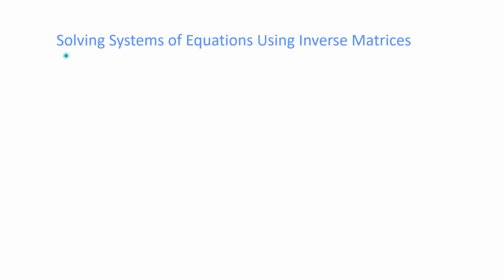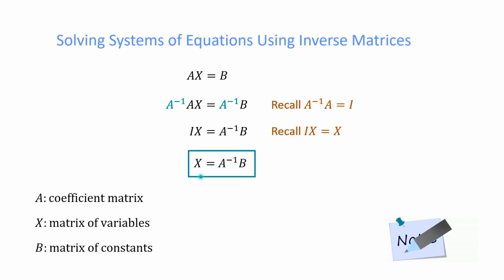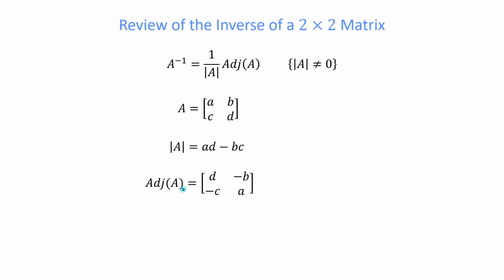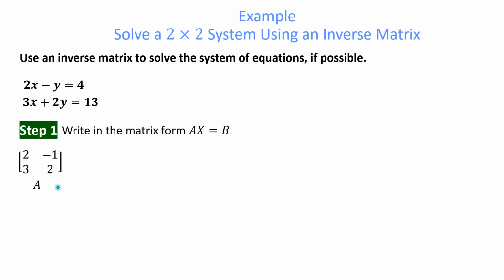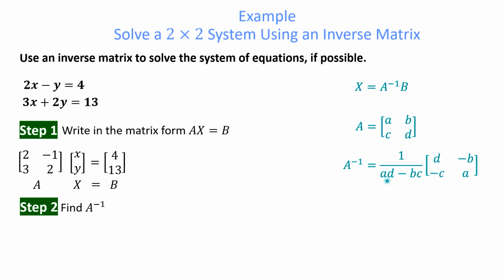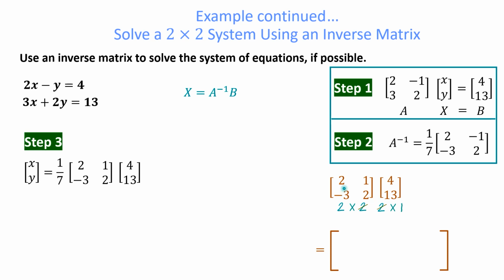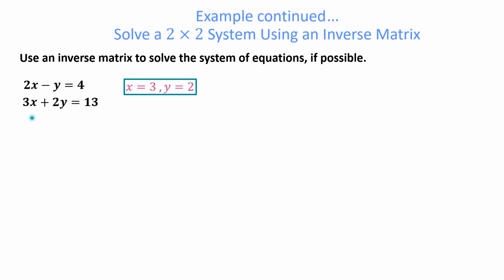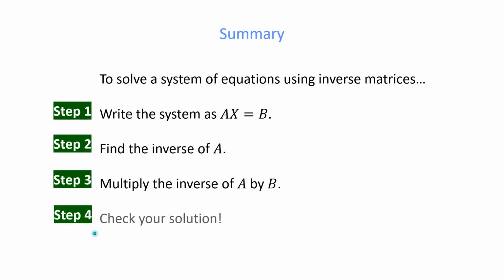Solving a System using Inverse Matrices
Solving a System of equations using Inverse Matrices, finding the Determinant of a matrix, finding Inverse Matrix, solving a linear system Lesson Reference UAE Grade 11 Advanced Math Book: Algebra 2 McGraw-Hill's Integrated Math Series